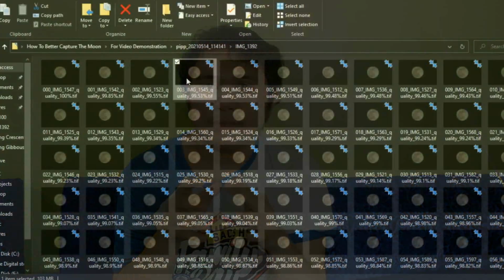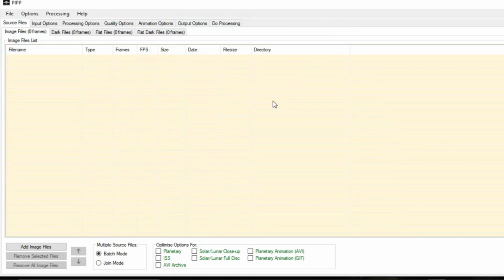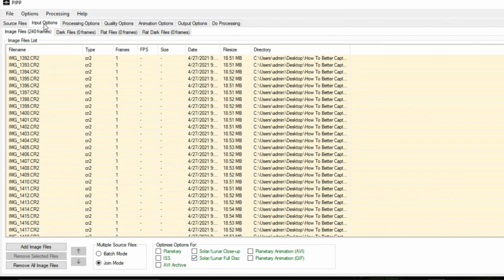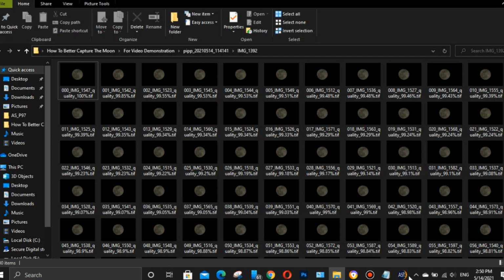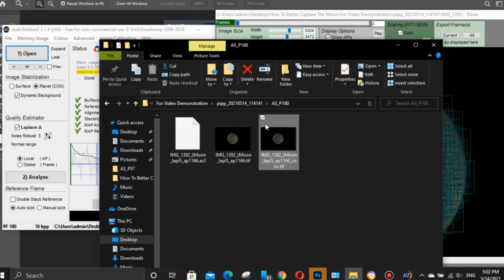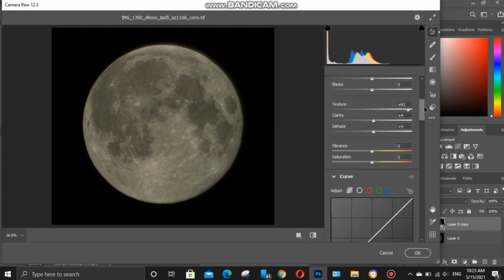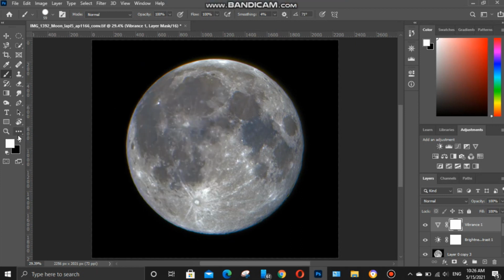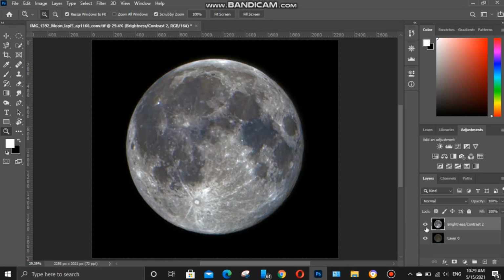LEARN These Tips to Edit the Moon Better! / Autostakkert3 / PIPP / Photoshop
In this video, I will show you how to get better edits of the moon. I use PIPP to align my images, Autostakkert3 for the stacking, and Photoshop for the rest. You can also incorporate Registax 6 into the processing before proceeding with Photoshop, but Registax tends to be prone to crashing.

Stacking moon images through lucky imaging is great for reducing noise and getting more detail of the lunar surface. Hopefully,  you'll be able to get a moon image that you'll be proud of for a very long time. You can also use the same methods to photograph the upcoming total lunar eclipse on May 26 this year.

00:00 Intro
06:04 PIPP
09:02 Autostakkert3
11:20 Photoshop
18:20 Outro

Gear:
Smartphone Adapter

Also, join us in our Facebook group where you get to share your nightscape photography with numerous like-minded individuals: